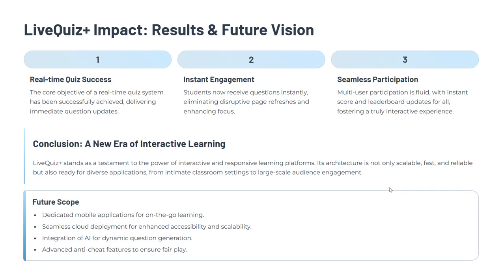LiveQuiz+ Project Overview | Real-Time Quiz App Presentation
This video presents a detailed overview of the LiveQuiz+ project through a presentation.

The presentation covers:
- Introduction to LiveQuiz+ and its purpose
- Key features of the application, including real-time quizzes and scoring
- User roles and functionalities (participants and admin)
- Project workflow and implementation highlights

This video is intended for students, educators, and developers interested in understanding the structure and working of a real-time quiz application.